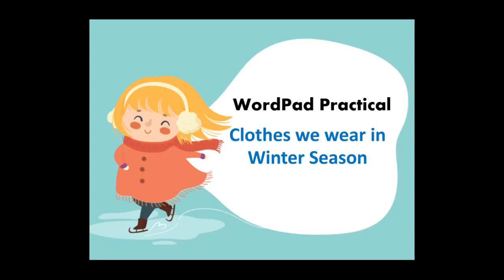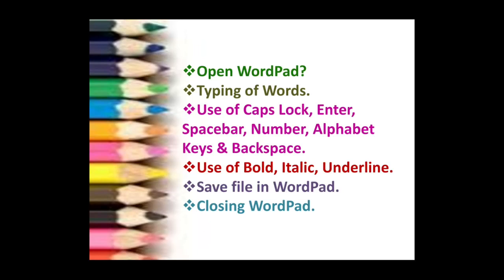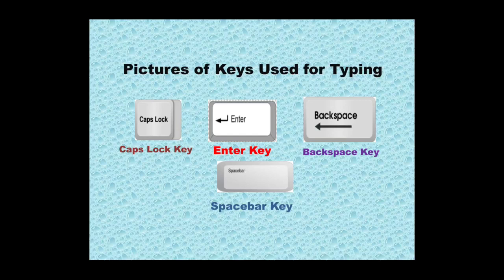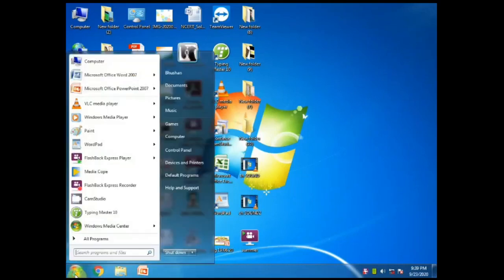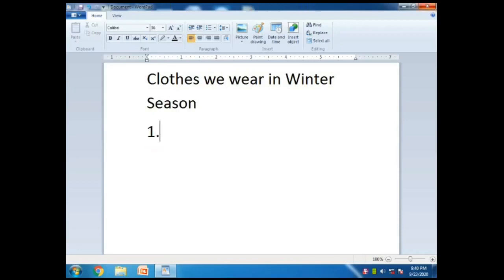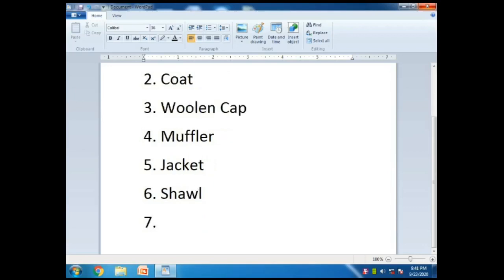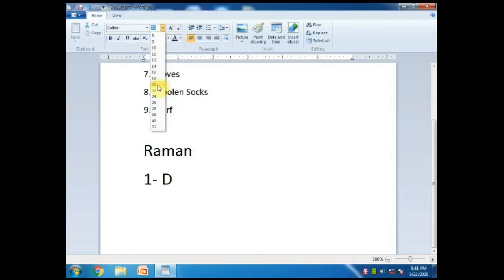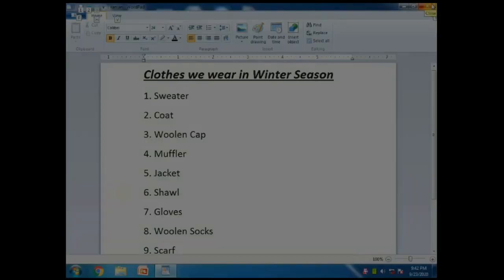Clothes We Wear in Winter Season Class 1 Wordpad Practical